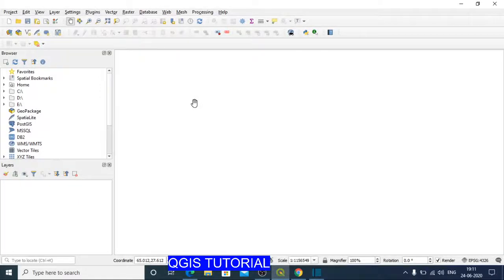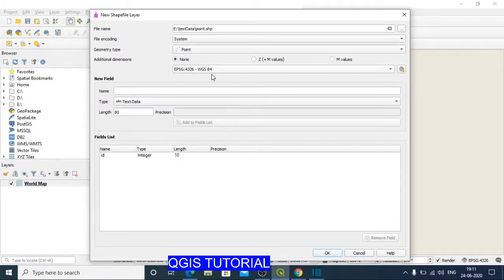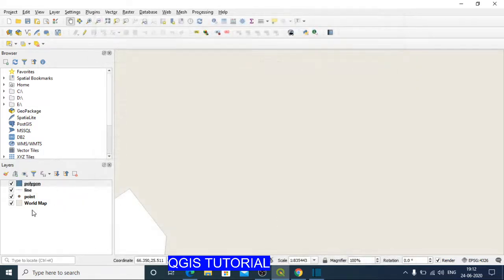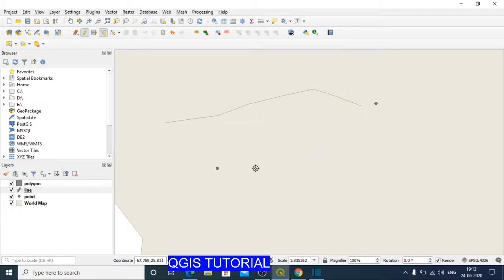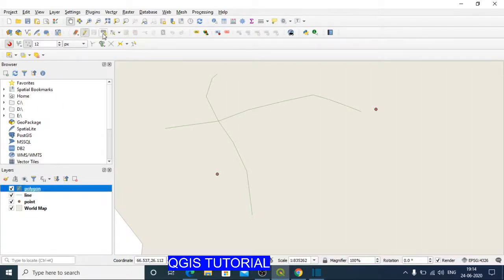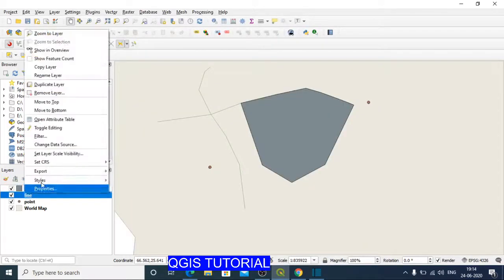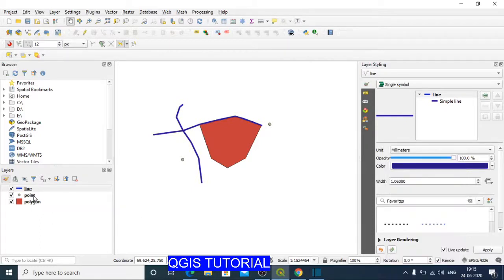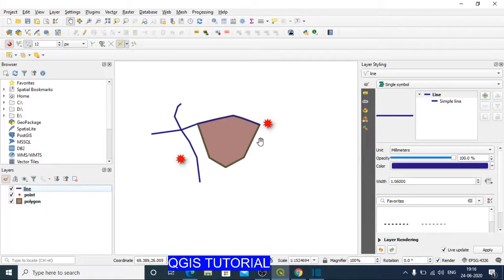Create new layer in QGIS.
How to create new layer in QGIS and load them in new project.
This the basic part of QGIS.